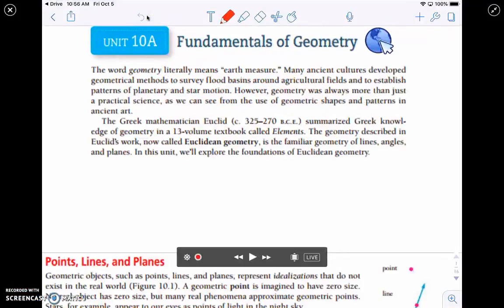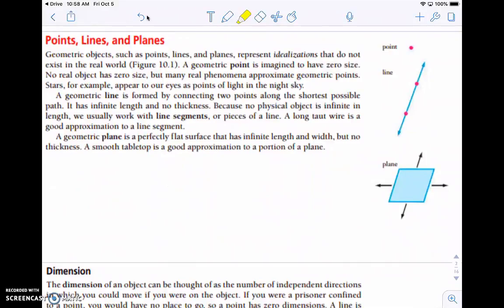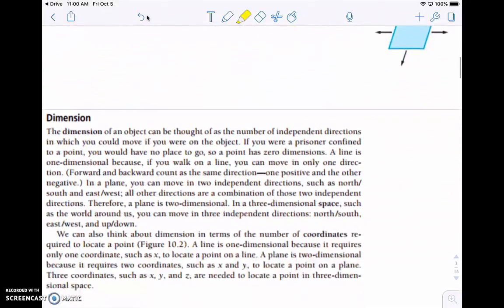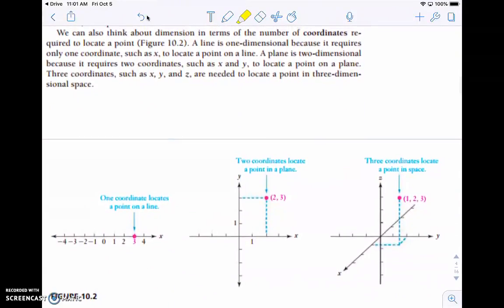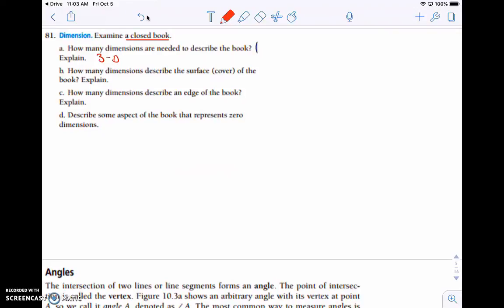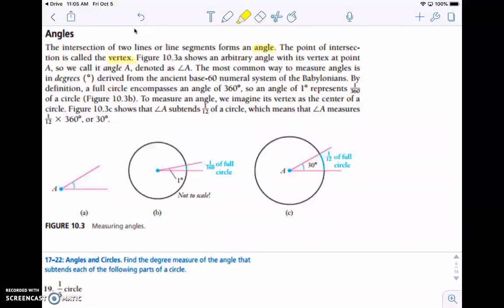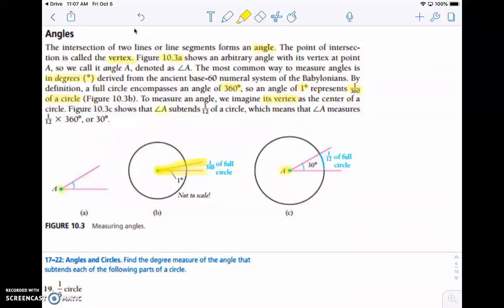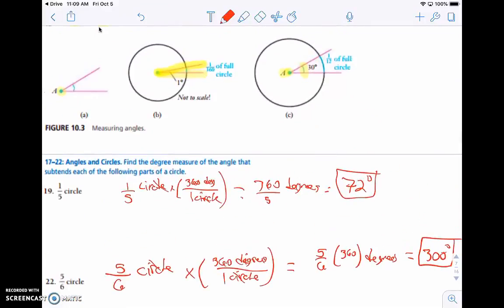Math 1030 10A Part I.mp4